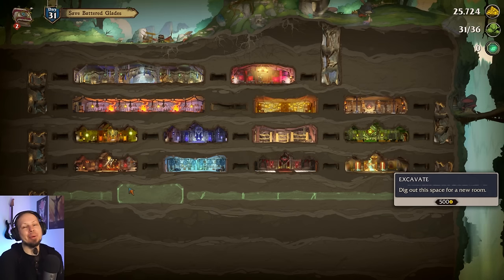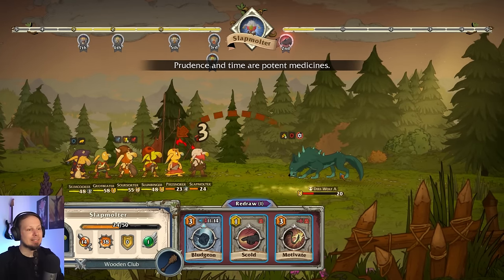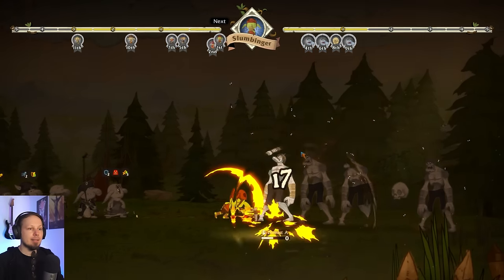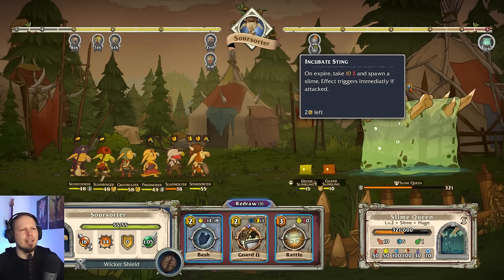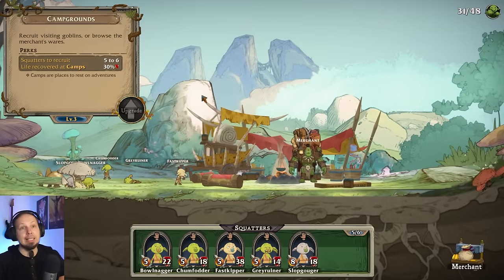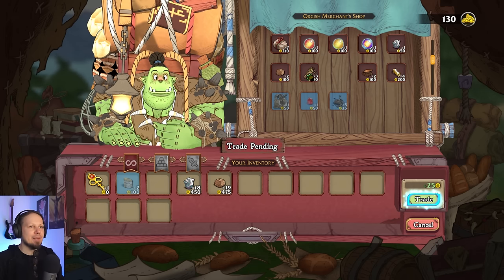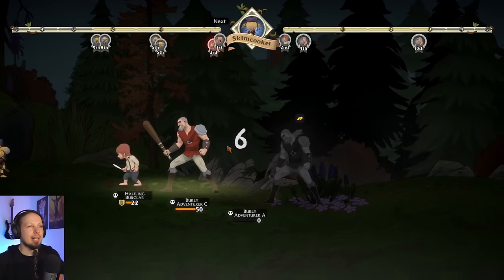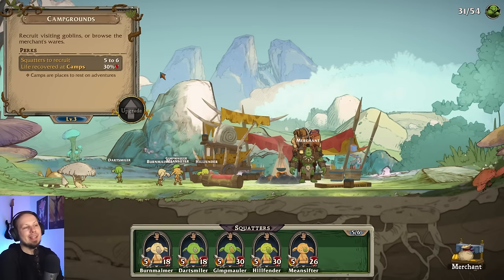This Slime Boss is HUGE - Goblin Stone Playthrough Episode 17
Goblin Stone is a turn-based RPG told from a goblin's perspective. Adventurers have pushed goblins and orcs to near extinction: it's now time to fight back. Gather a ragtag group of goblins and journey through an epic procedurally generated world, as you change their fate in this narrated adventure.